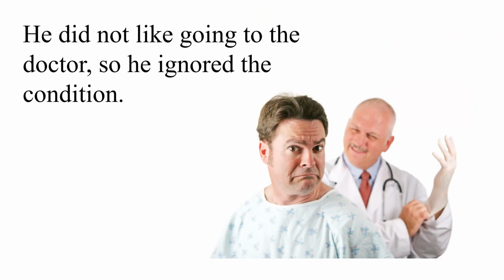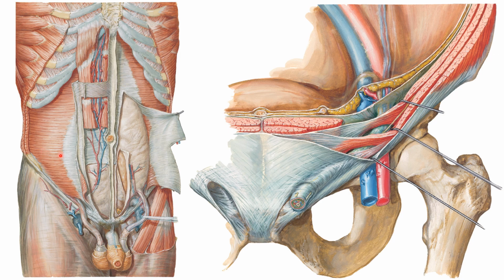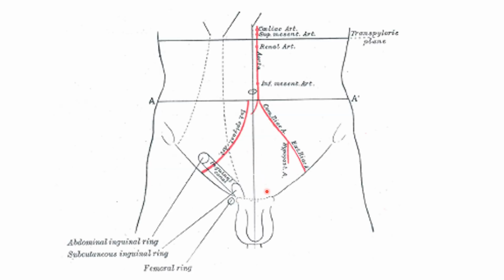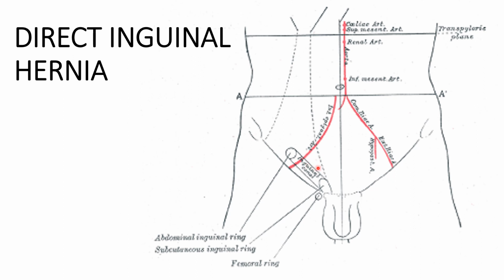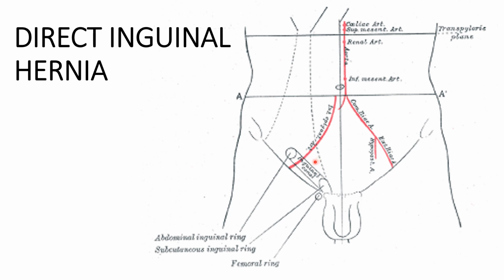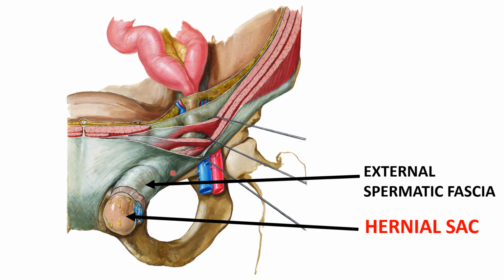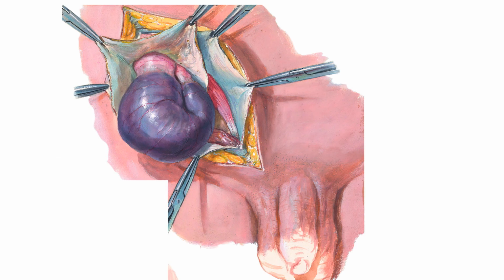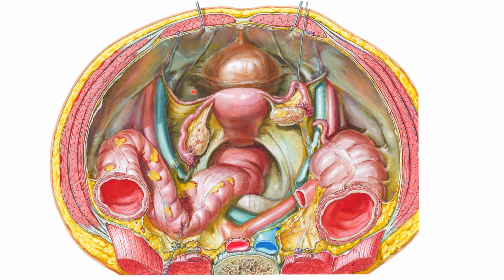Direct / Indirect Inguinal Hernia CLINICAL CASE -3